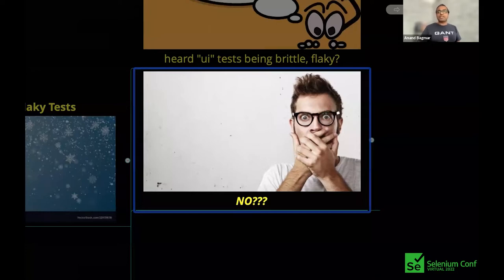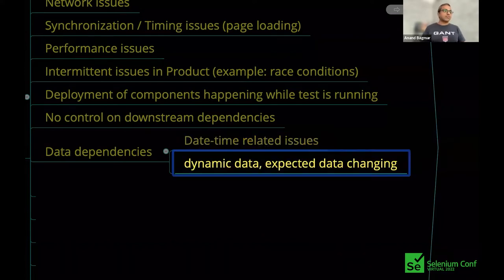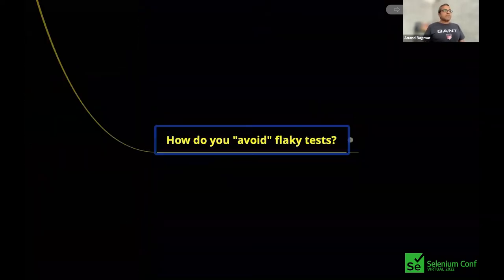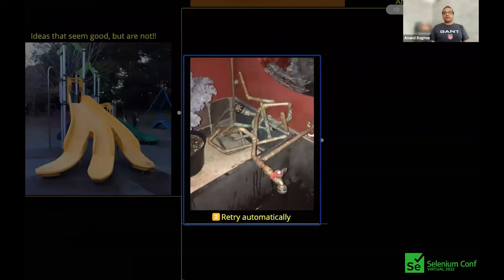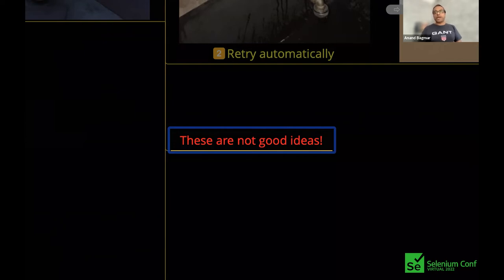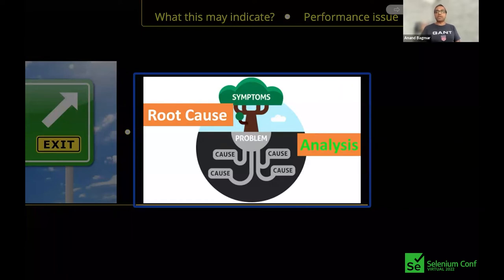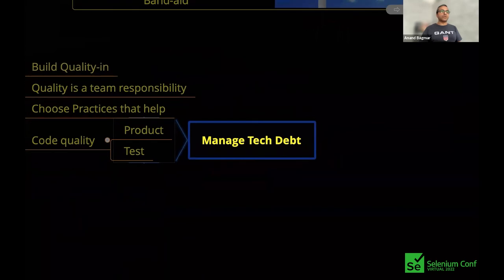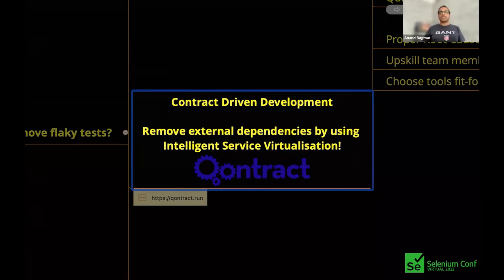Stop the Retries in Tests & Reruns of Failing Tests by Anand Bagmar SeConf 2022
Have you heard of “flaky tests”?
There are a lot of articles, blog posts, podcasts, conference talks about what are “Flaky tests” and how to avoid them.
Some of the ideas proposed are:

Automatically rerun failed tests a couple of times, and hope they pass
Automatically retry certain operations in the test (ex: retry click / checking for visibility of elements, etc.) and hope the test can proceed

Unfortunately, I do not agree with the above ideas, and I would term these as anti-patterns for fixing flaky / intermittent tests.
We need to understand the reasons for flaky / intermittent tests. Some of these reasons could be because of issues like:

timing issues (i.e. page loading taking time)
network issues
browser-timing issues (different for different browsers / devices)
data related (dynamic, changing, validity, etc.)
poor locator strategy (ex: weird & hard-wired xpaths / locators)
environment issue
actual issue in the product-under-test

In this talk we will explore the anti-patterns and its impact. We will also look at ideas how you can actually reduce / eliminate the flakiness of your test execution.